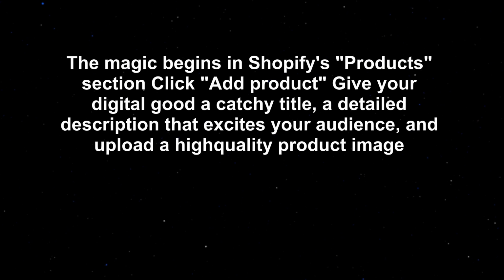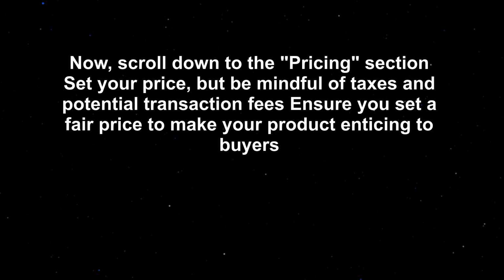How To Sell Digital Products On Shopify - KevinHowTo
How To Sell Digital Products On Shopify outlines the process of setting up a Shopify store to sell digital goods, covering product creation, file uploading, payment gateway integration, and delivery methods for seamless digital product sales and customer satisfaction.

00:00 Intro
00:00 Accessing Shopify
00:12 Adding the Product
00:26 Pricing
00:39 Uploading Files
00:50 Shipping Settings
00:57 Payment Providers
01:06 Customer Delivery
01:19 Testing and Final Touches